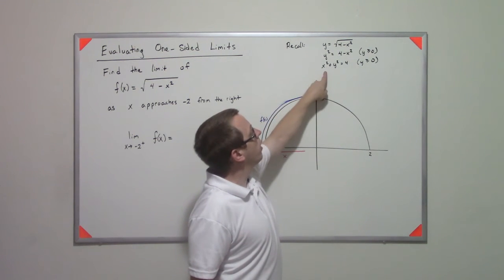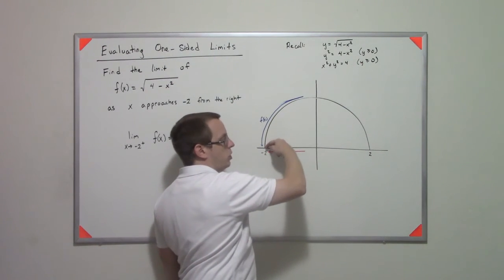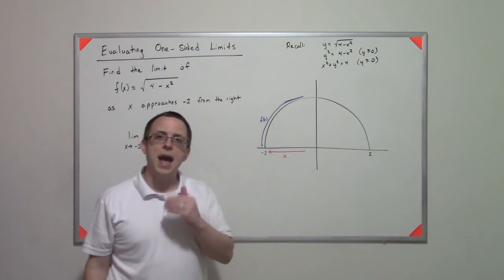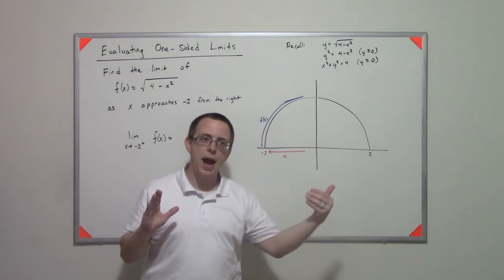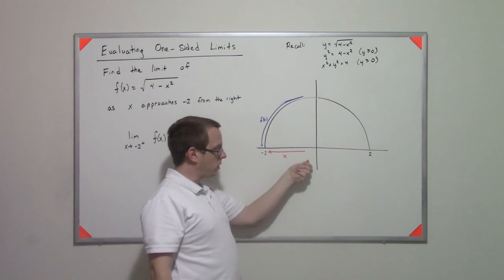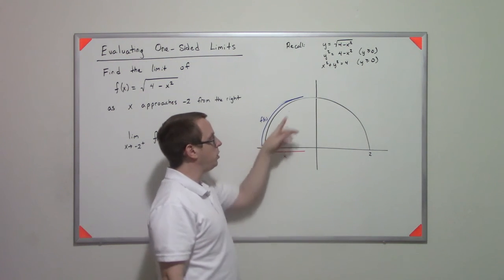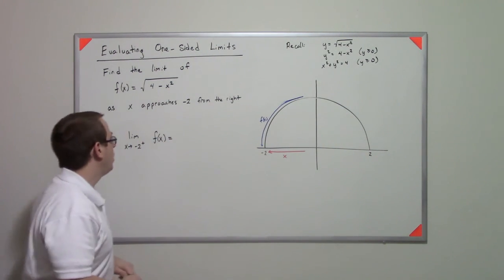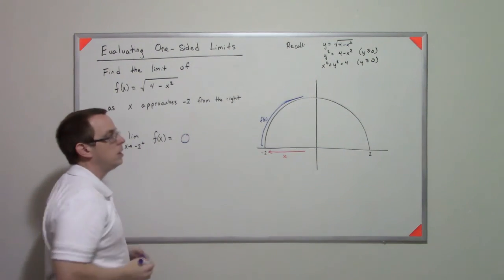01.04.05 - Evaluating One Sided Limits